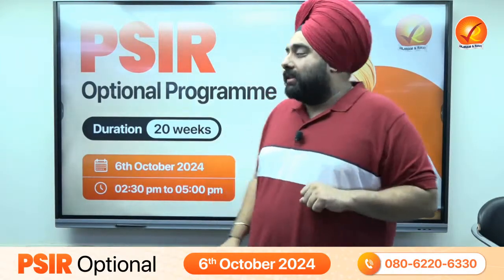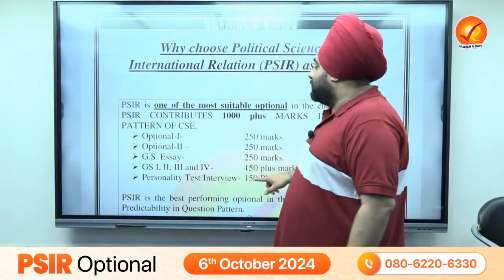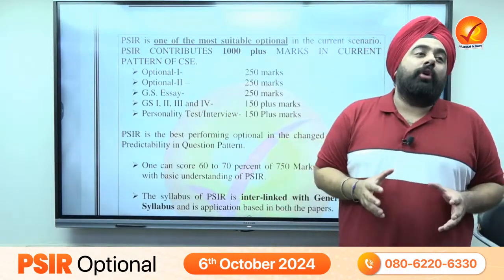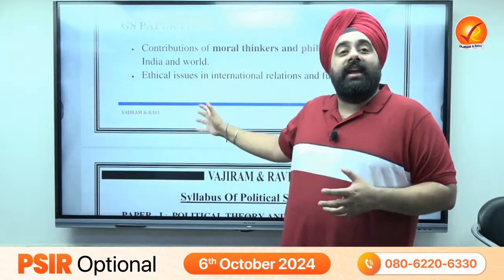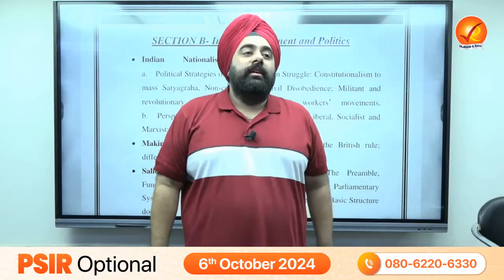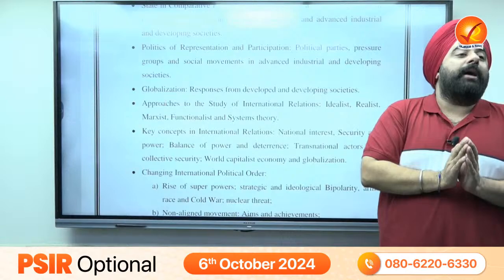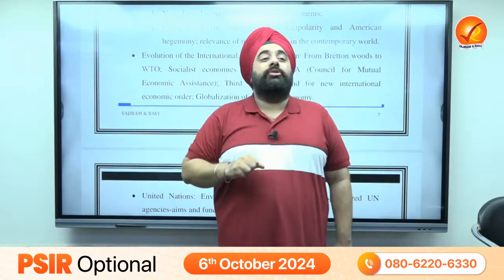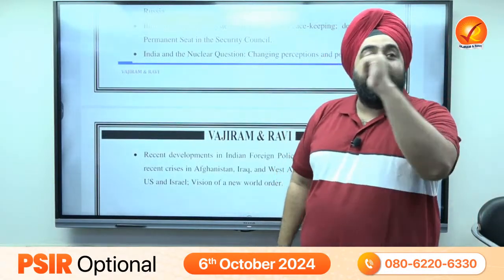PSIR Optional Strategy for UPSC CSE 2025 | Vajiram & Ravi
Date of Commencement: 6th October 2024
Mode: Classroom & Online
Duration: 20 Weeks
Course Time: 02:30 PM to 05:30 PM